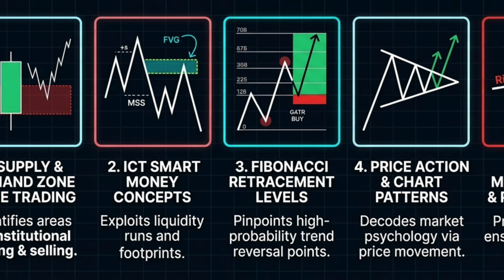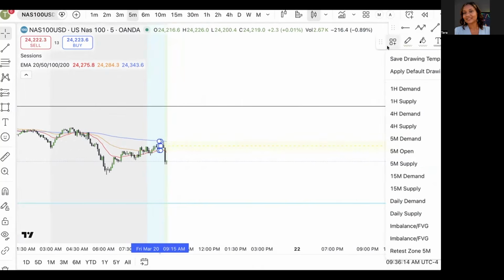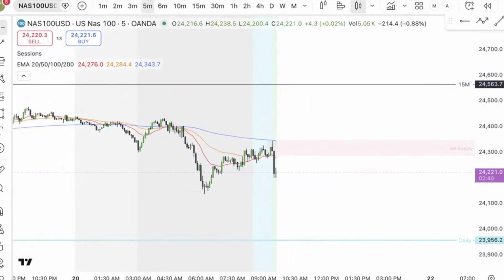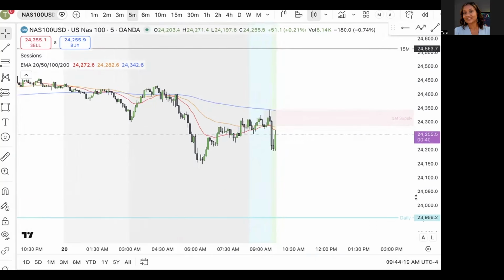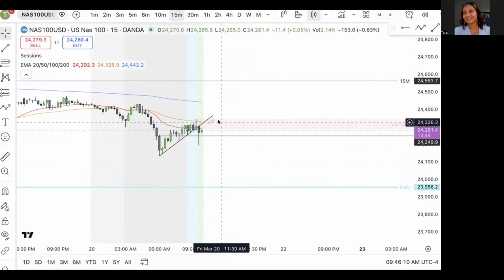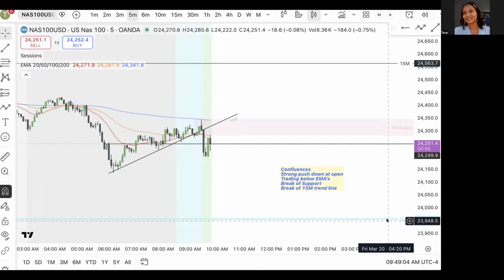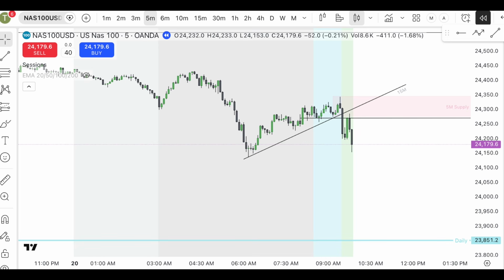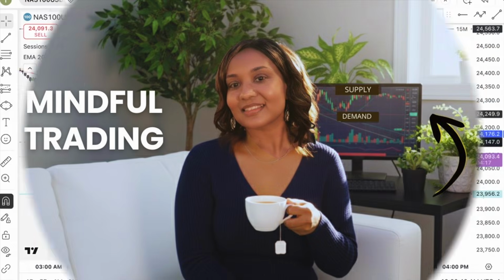Why Most Traders Enter Too Early (Break and Retest Explained)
Many traders feel pressure to enter as soon as price breaks a level. But in many cases, the clearer entry comes after price returns to that level.

In this video, I walk through the break and retest strategy and explain why waiting for the retest can improve entry timing. We’ll also look at how price behaves when it returns to a supply zone, and how that moment can help reveal the market’s intention.

In this video you’ll learn:
• Why many traders enter too early
• How the break and retest setup forms
• What to watch for when price returns to a level
• How waiting for confirmation can lead to clearer entries

The goal is to recognize when the market becomes more structured.

If you'd like to go deeper:
I share a short weekly email where I walk through charts and trading ideas like this. It’s a quieter space where I can explain things a little more clearly than in a video.

1:1 Mentoring: 60-min Zoom •get the recording + action notes • customized plan just for you

We cover:
• NASDAQ and GOLD
• EUR/USD

If you want to learn trading without hype, without overusing indicators, and without gambling behavior, this channel will help you build a repeatable trading plan.

Trade Mindfully,
Tara